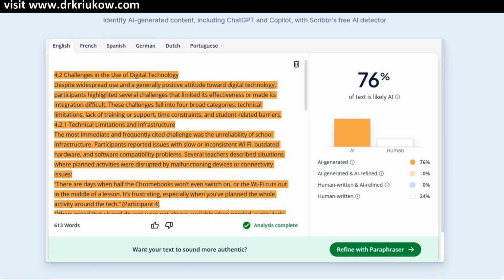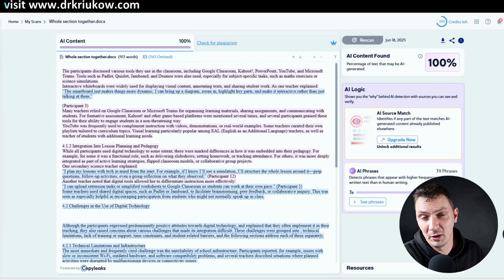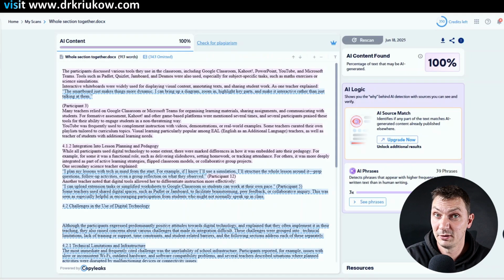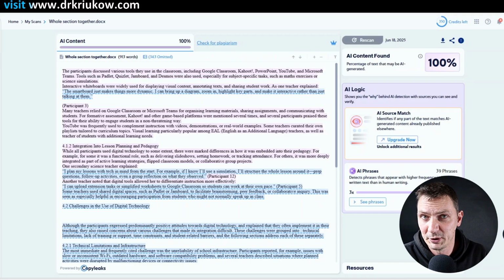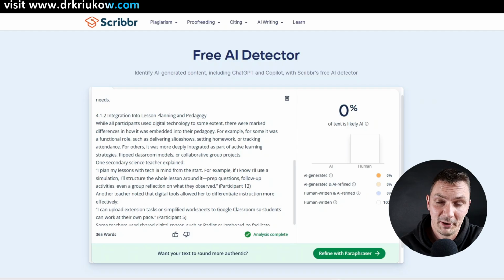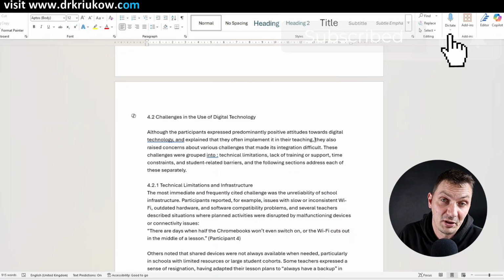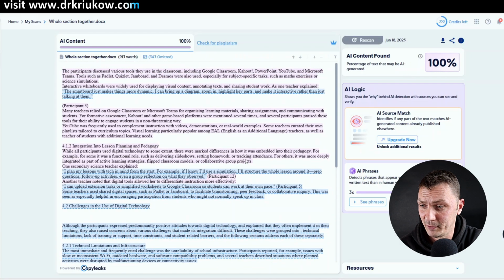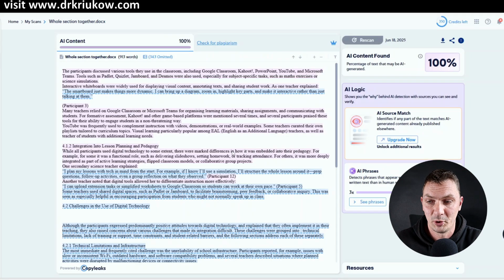How does AI detection work? I designed an EXPERIMENT to show you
Why does human-written text get flagged by AI detectors, and why text that you have humanised and changed (eg in Grammarly, Quillbot, Scribbr or other tool) shows AI content when you try to submit it to Turnitin?! Here I show a bit more about how AI detectors work and explain how important it is to show it the full context when you are trying to edit the AI-created text

👉 My Ebook about 84 prompts for different stages of thesis writing

👉 Check my Ebook on how to use ChatGPT for thematic analysis (including a list of GPT prompts)

00:00-04:14 Context in AI detection
04:14-09:41 Experiment and practical example